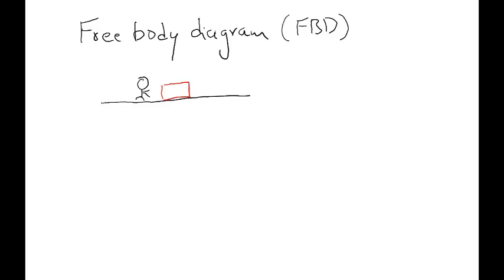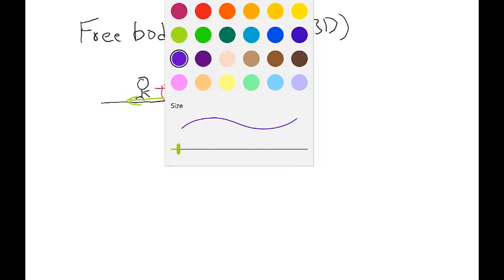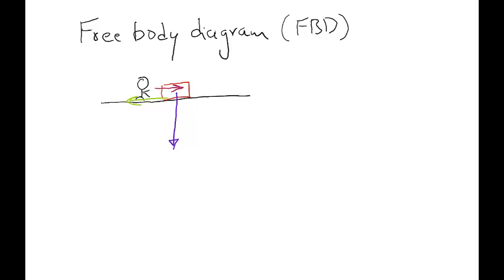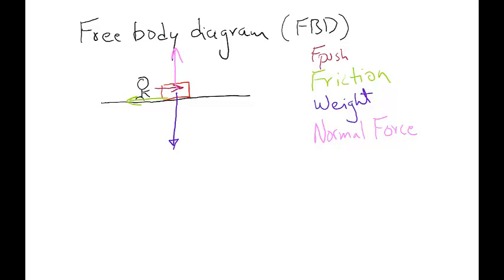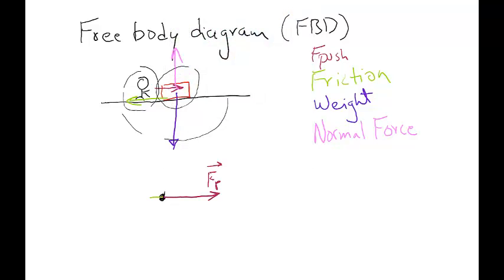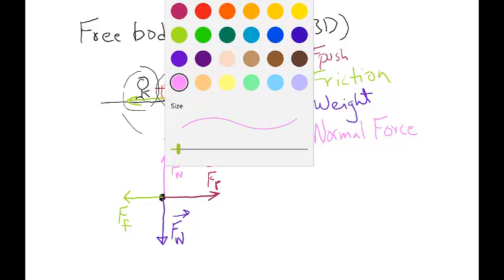FBDs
Free body diagram on a flat horizontal surface